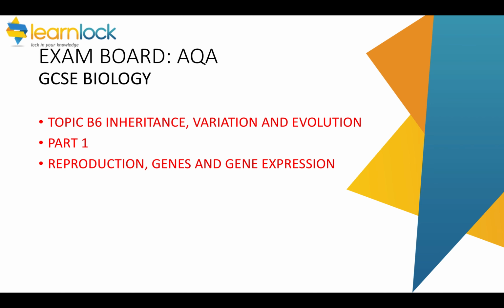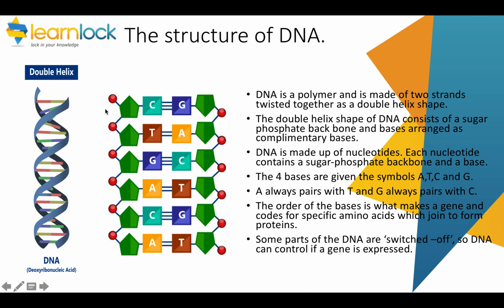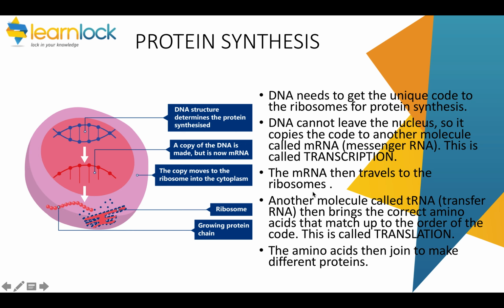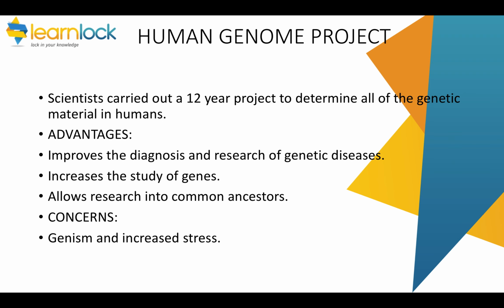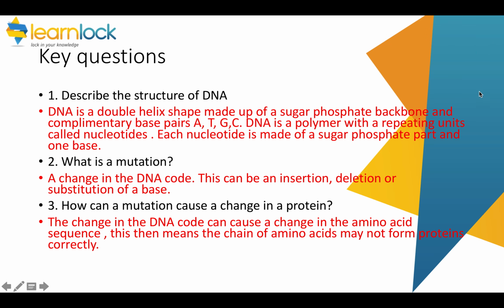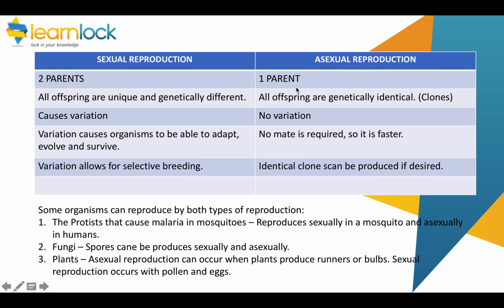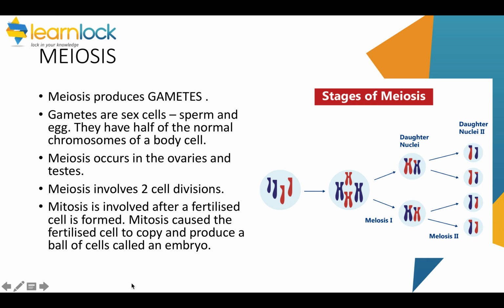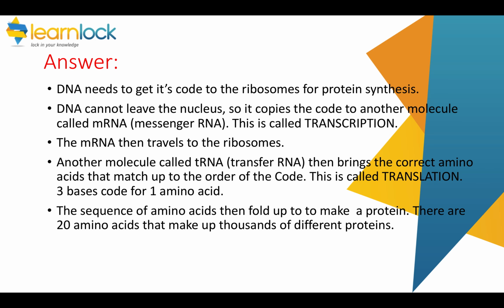GCSE AQA Biology - B6 inheritance, variation and evolution - Reproduction & genome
Topic - Inheritance, variation and evolution
Sub topic - Reproduction and the genome

This video covers DNA, protein synthesis, mutations, meiosis and reproduction

We have available on the website the following subjects for GCSE:
-Biology
-Chemistry
-Physics
-Geography
-History
-English literature
-Spanish
-French
-German